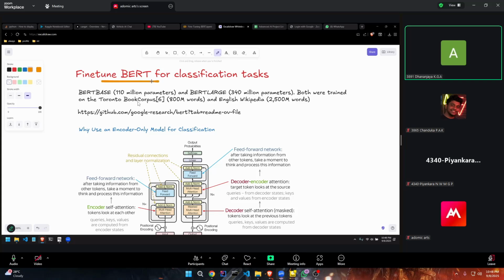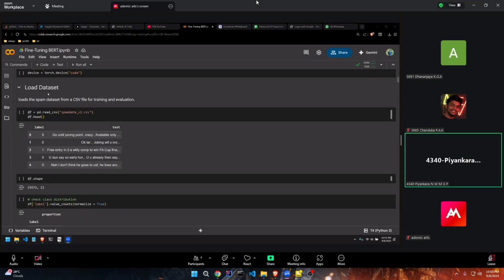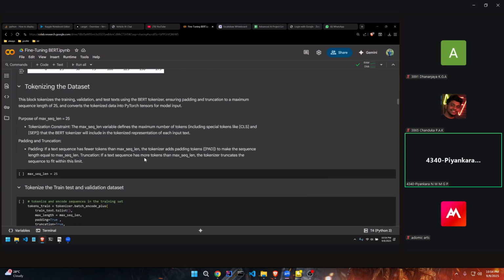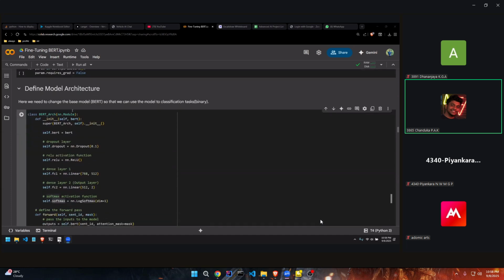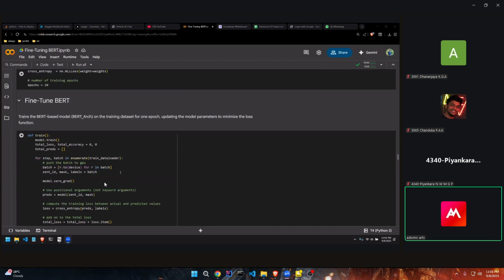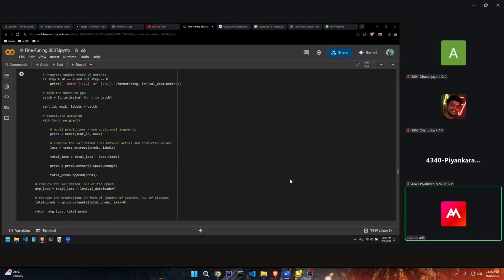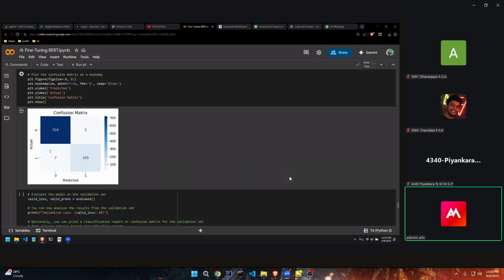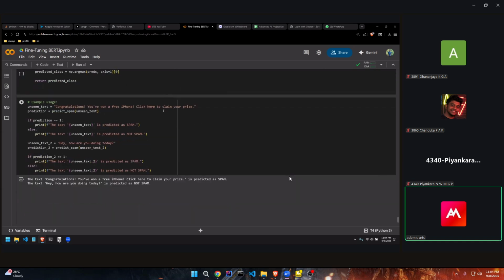Finetune BERT for classification tasks